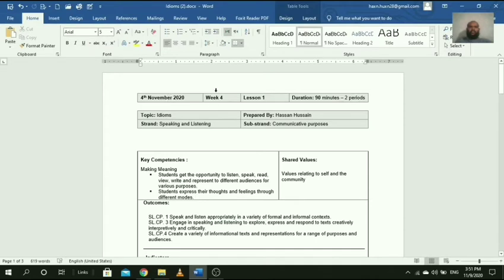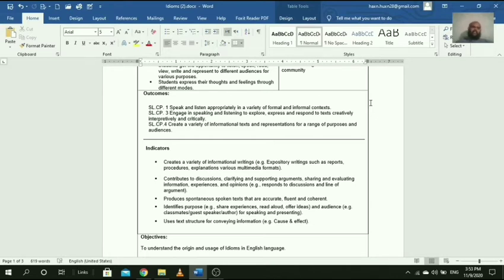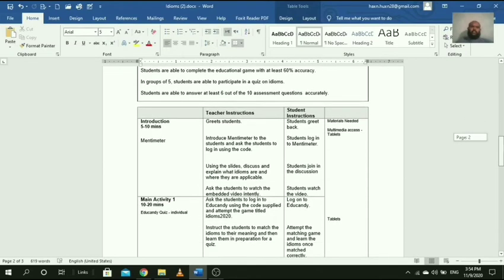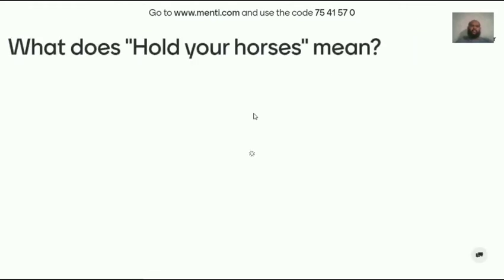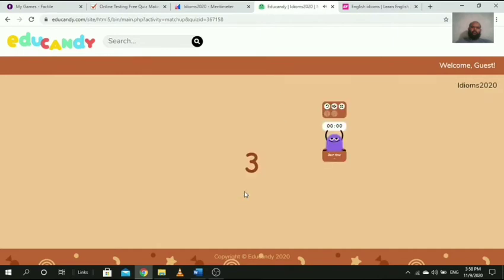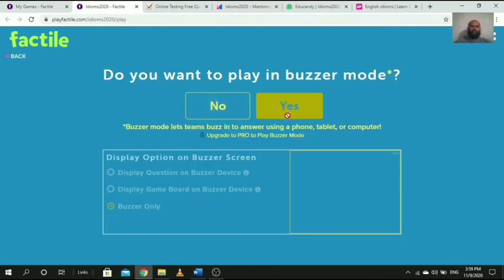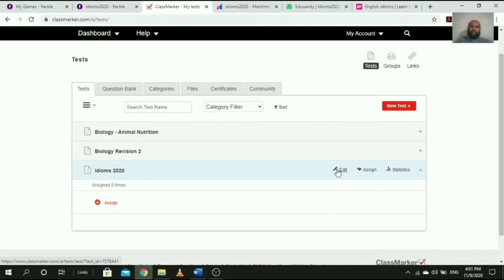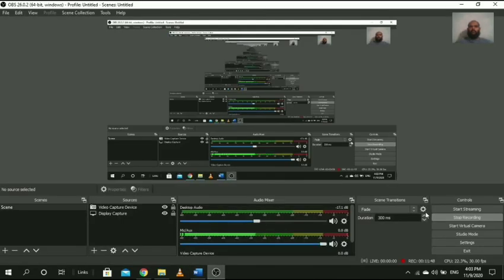Teaching Tools Lesson Plan | Assignment 3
Lesson plan made using four online tools.

Tools Used:

Mentimeter - Introduction
EduCandy - Game
Factile - Group Quiz
ClassMarker - Final individual Assessment

Hassan Hussain s058147